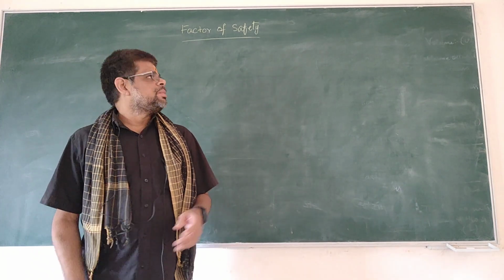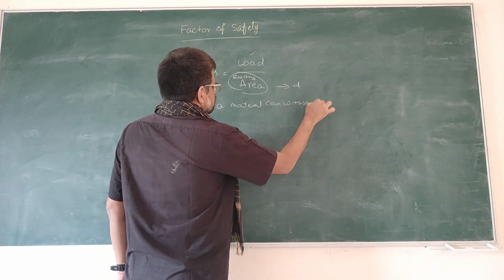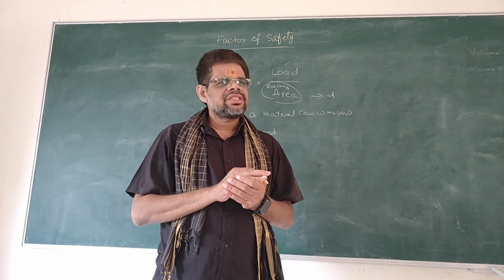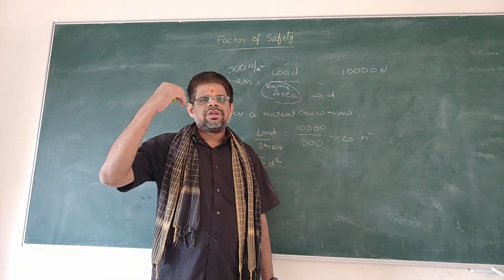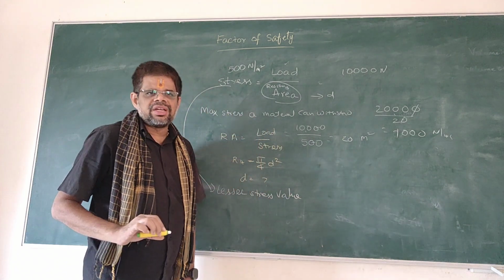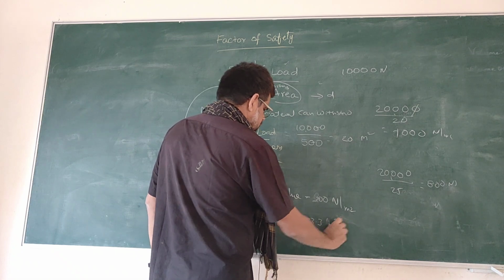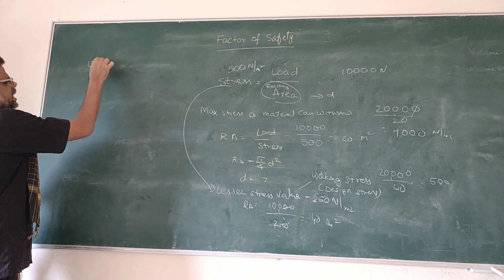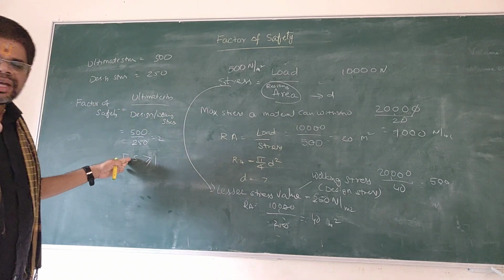Factor of Safety